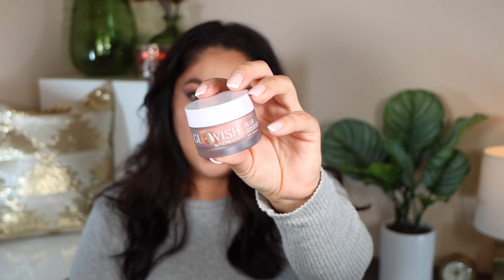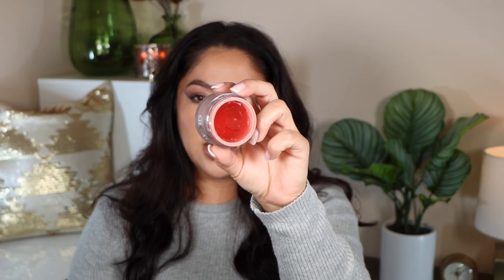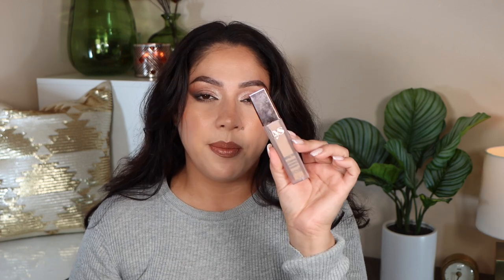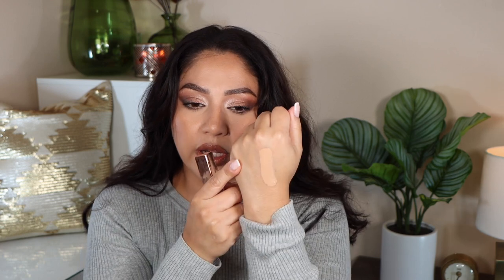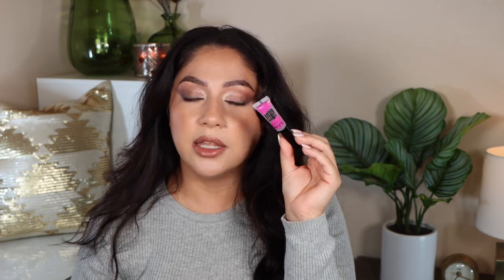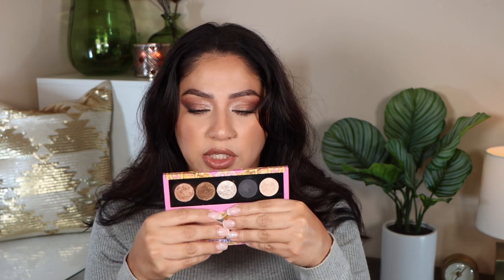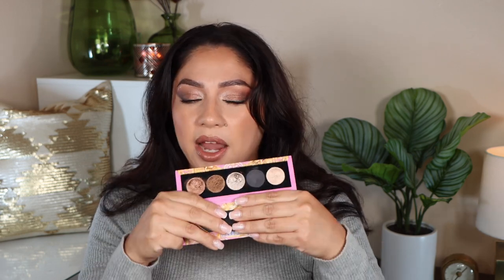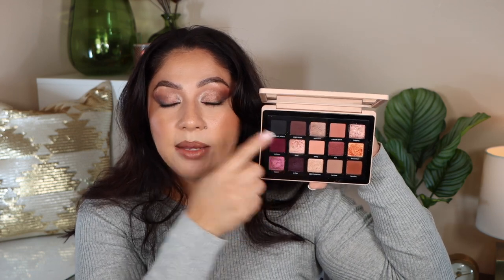MAKEUP FAVORITES OF 2022 ALL CATEGORIES!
2022 Favorite most used makeup in all categories!

Givenchy Prisme Libre Prisme Libre Loose Setting and Finishing Powder

LIPS
Charlotte Tilbury Foxy Brown Lip Liner

00:00 Introduction
01:36 Primers
03:12 Foundations
09:09 Foundations
12:28 Face Powders
14:44 Blushes
16:44 Face Palettes
18:33 Bronzer Cream & Powder
20:33 Highlighter
21:20 Brow, Mascara & liners
22:20 Lip Liners & Lipstick
23:33 Eyeshadow Palettes

Kosas Cloud Set Baked Setting & Smoothing Talc-Free Vegan Powder in
Hourglass Tiger Palette
Hourglass Elephant Palette
Pat Mcgrath Venus Nude
Charlotte Tilbury Cream Bronzer in Medium
LYS Cream Bronzer in Harmony
Charlotte Tilbury Matte Bronzer in Medium 2
Haus Labs Highlighter
NYX The Brow Glue
Pixi Beauty Black Liner
Persona Cosmetics Black Liner
Rare Beauty Strong Lip Liner
Rare Beauty lipstick in Wise
ABH Rose Metals
Natasha Denona My Dream Palette
Makeup by Mario Etherial Eyes
Patrick Ta Major Dimension II Rose Eyeshadow Palette
Pat Mcgrath Bronze Bliss (currently sold out)